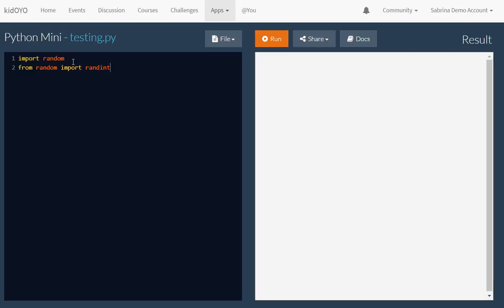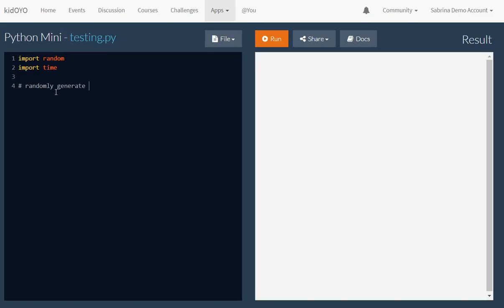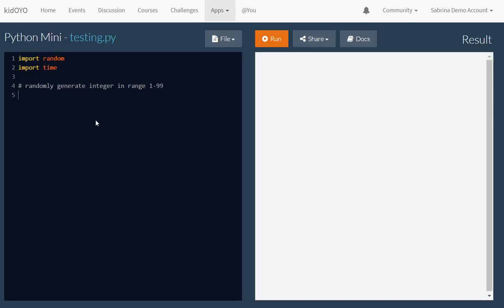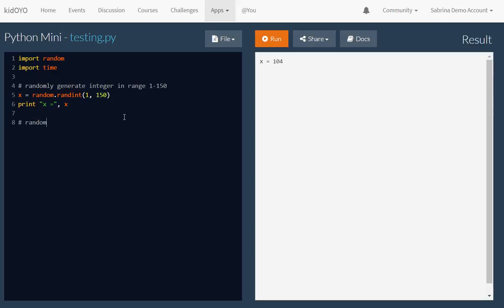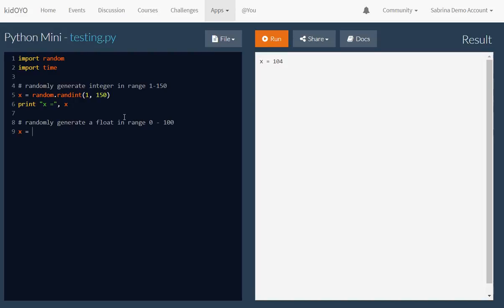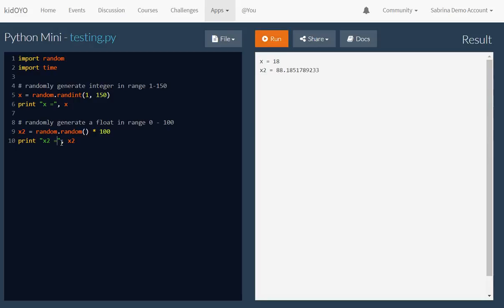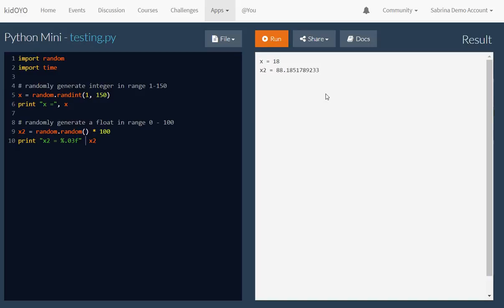Python - Random Numbers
In this video, you will learn how to use two different functions from the  random library in Python, random() and randint().